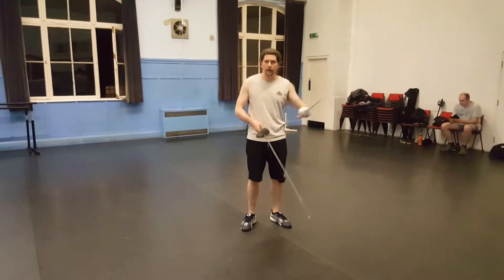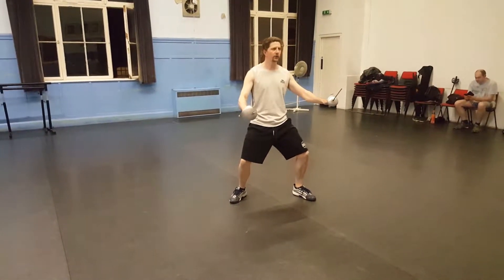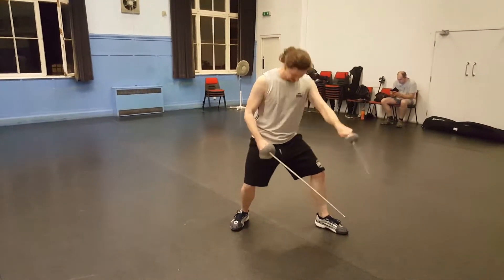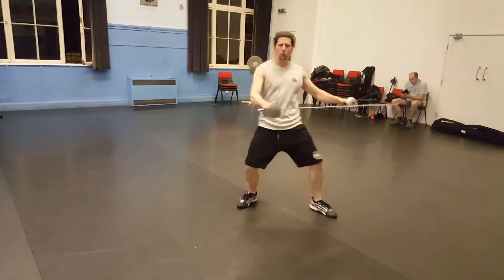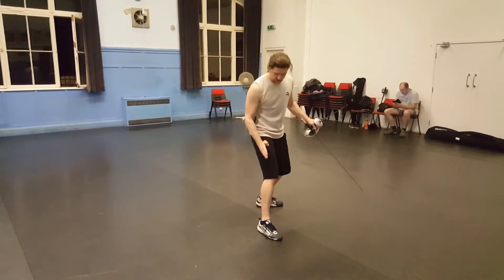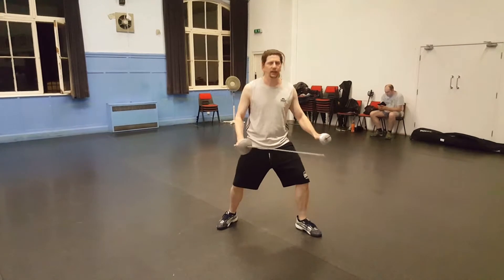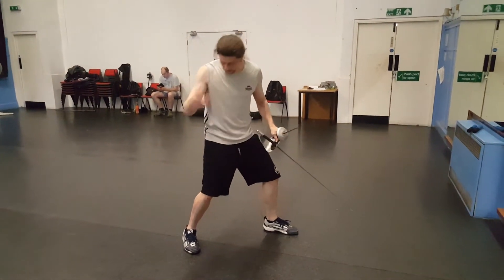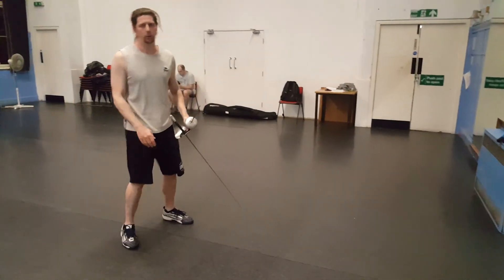Stage Combat: Basic Footwork 2 - The Pass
How to video on passing steps - single and double passing steps, moving forwards and backwards. Very useful for stage combat and also HEMA, which Neil also used to teach.

Stay grounded.
Pick up your feet, do not hop, skip, or drag them.
Maintain squared hips and shoulders &c.

I mention a "family of mice", and "war pigs"... I'll elaborate on this and other silly bits of useful visual imagery in another episode.

Neil Tattersall is a York-based Fight Director and stage combat tutor with the British Academy of Dramatic Combat (BADC), an HE Lecturer at University Centre Leeds, Fight Consultant for Kynren (the outdoor spectacular in Bishop Auckland), and also a visiting stage combat teacher for Northern Stage in Newcastle. Neil is also the Treasurer and Website Officer on the BADC Committee.

Notable credits include the multi-award winning ‘God’s Own Country’ (2017), Kit Monkman’s 'Macbeth' (2018), 'After the Blue’ (2016) at the Jermyn St. Theatre, and ‘Frankie and Johnny in the Clair de Lune’ (2018) for Northern Stage.